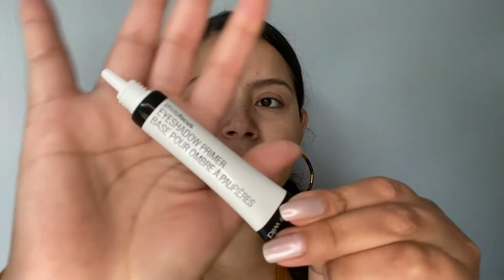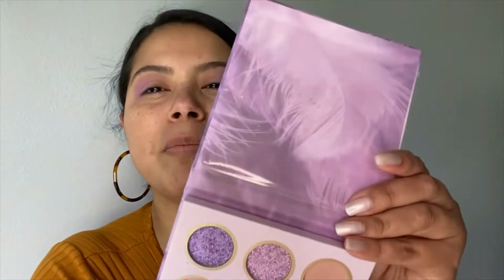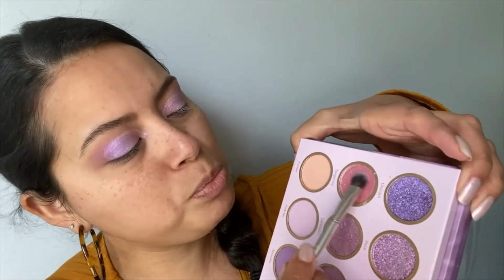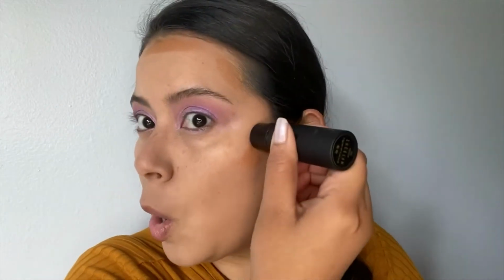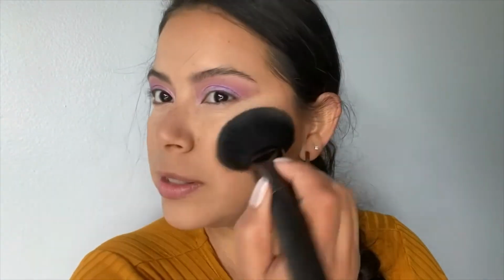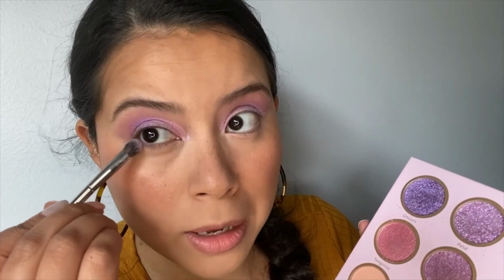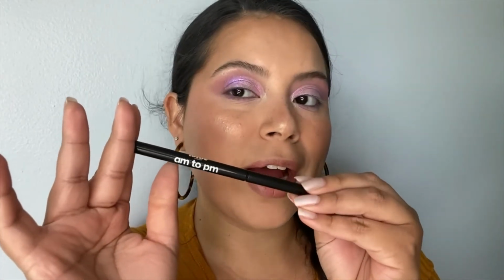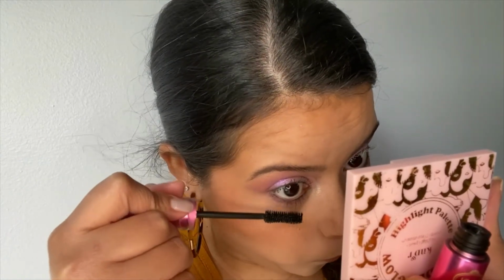Eye look Using SheGlam Rhapsody Palette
Hi guys, in this video I'll be creating a look using mostly affordable drugstore products.